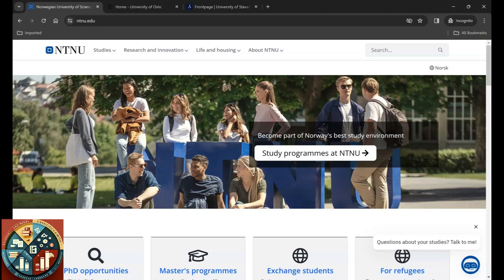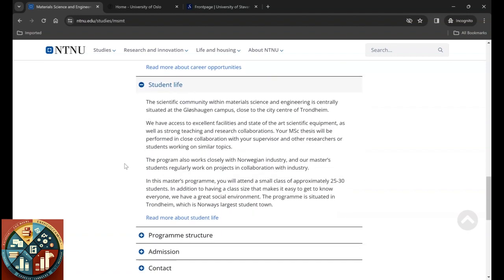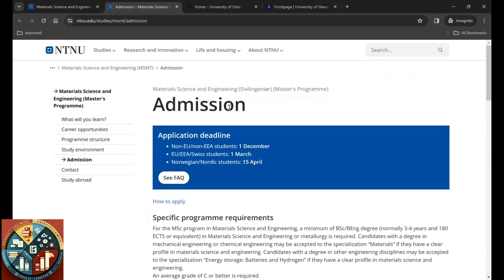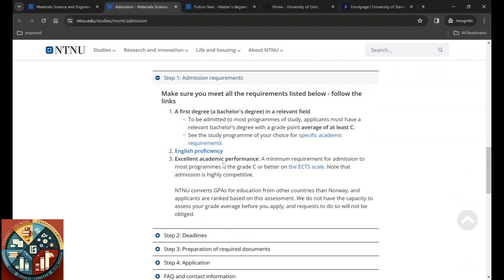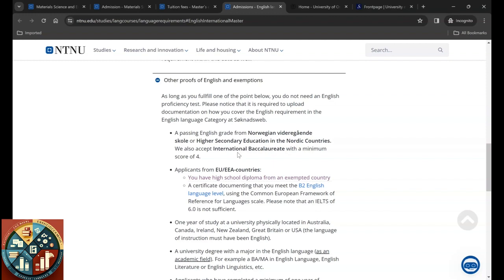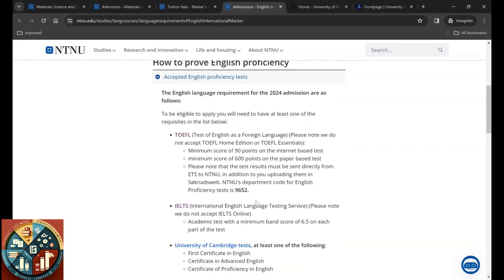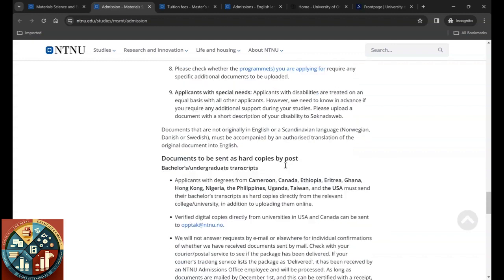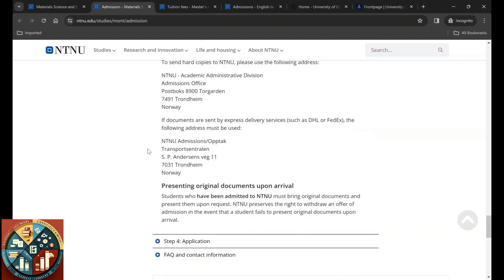NTNU Part 1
In this video we are talking about how to apply for master studies at NTNU.

▬▬▬▬▬▬▬ Video List  🔷 ▬▬▬▬▬▬▬▬▬
0:00 Introduction to master studies and phd at NTNU
0:28 Master studies
0:49 International master program
1:20 Master in material science and engineering
1:52 What will you learn?
2:14 What will you become?
2:49 Program structure
3:30 Admission
4:01 Contact the department
4:24 Application deadline
5:29 Required documents
5:58 English proficiency
9:50 Tuition fee
17:18 Documents
19:48 Application process
22:06 Joint Nordic Master

▬▬▬▬▬▬▬ Sites Discussed in This Video  🔷 ▬▬▬▬▬▬▬▬▬

▬▬▬▬▬▬▬ Summary of Us and Our Team's Goal  🔷 ▬▬▬▬▬▬▬▬▬
Hello, we're a team for a better life.
We want to assist you in the application process and beyond,
so you can handle your applications yourself and have an easier application experience.
And when you reach your goals with the experience you gain from our channel, everything will be smoother for you.